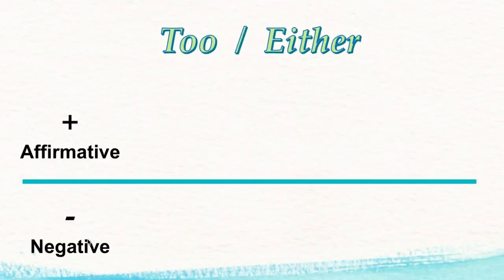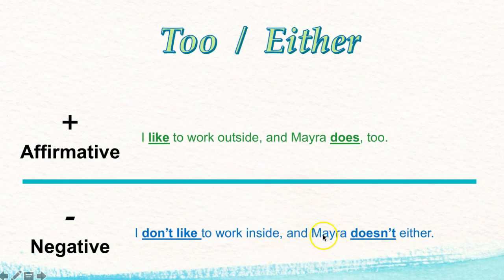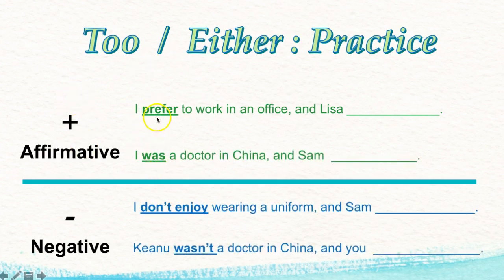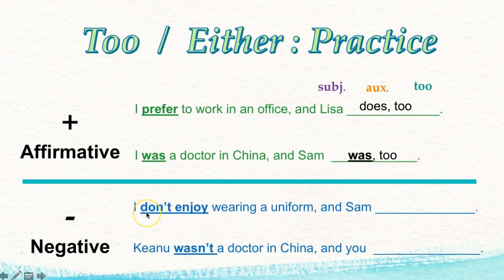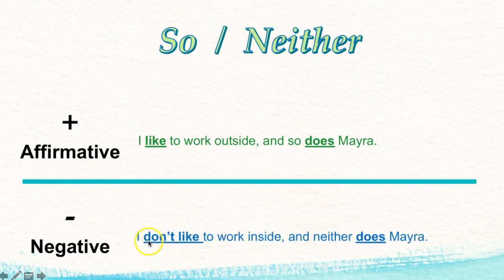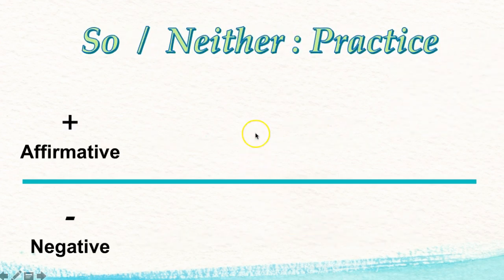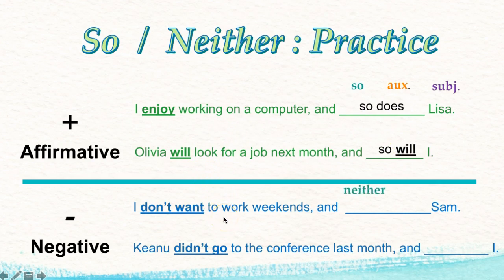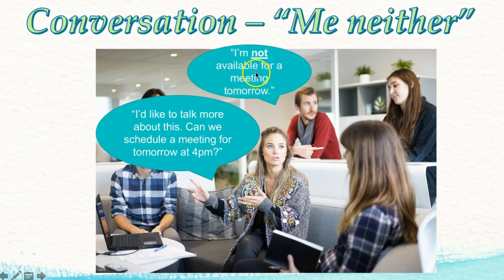Things in Common -- too, either, so, neither